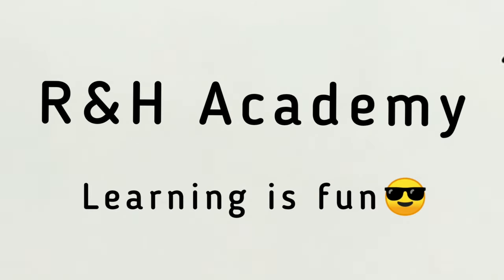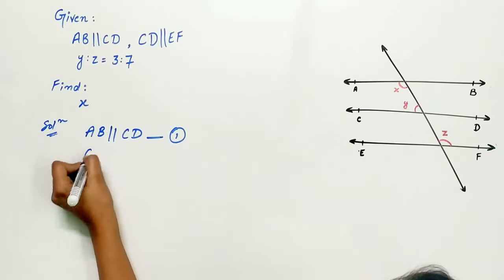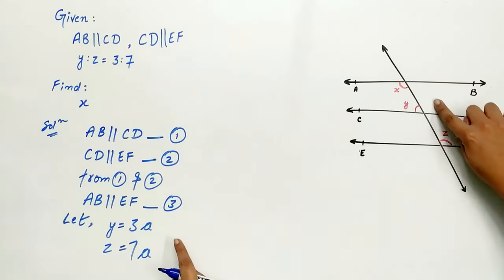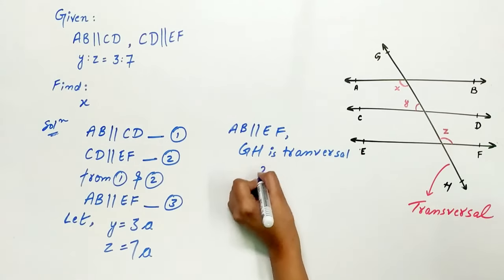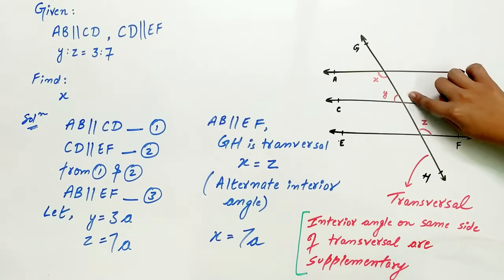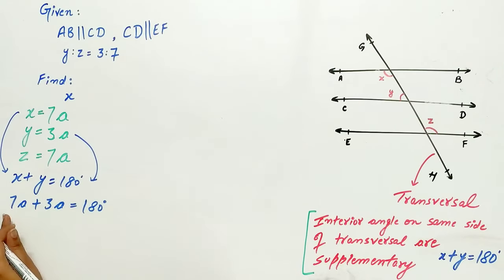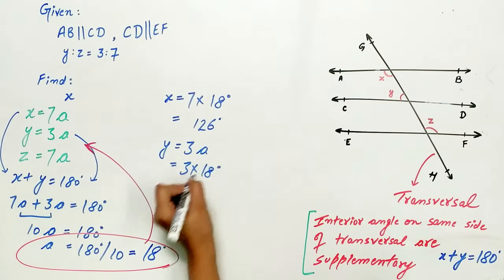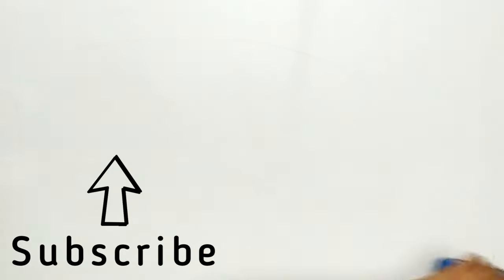In fig 6.29, if AB||CD, CD||EF and y:z=3:7, find x | Exercise 6.2 [Q2]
In the fig 6.29, if AB||CD, CD || EF and y: z = 3:7, find x.
or
If AB parallel to CD, CD parallel to EF and y:z is equal to 3 ratio 7. Find x

Hint 💡:
Theorem 6.2
If a transversal intersects two parallel lines, then each pair of alternate interior angles is equal.

Theorem 6.4
If a transversal intersects two parallel lines, then each pair of interior angles on the same side of the transversal is supplementary.

Note 📘
The above question is taken from NCERT class 9 chapter Lines and Angles exercise 6.2.

Practice 📝
Theorem 6.1